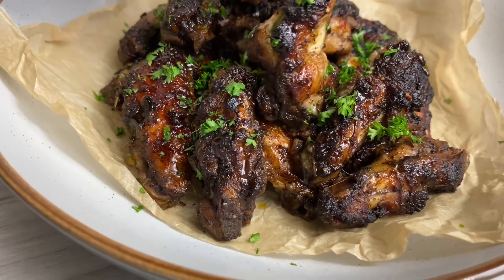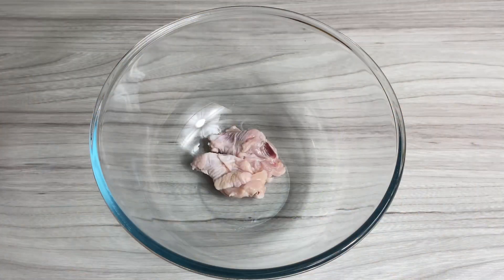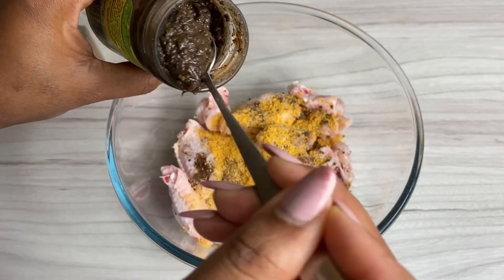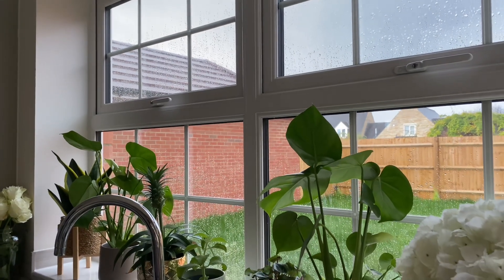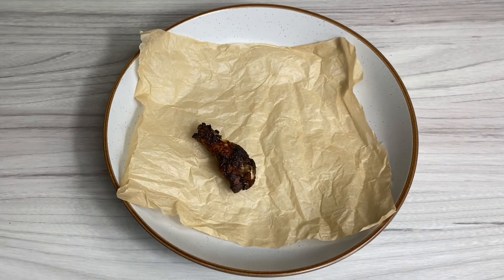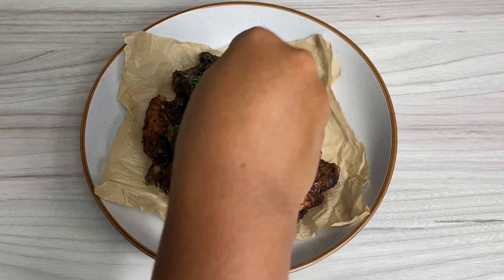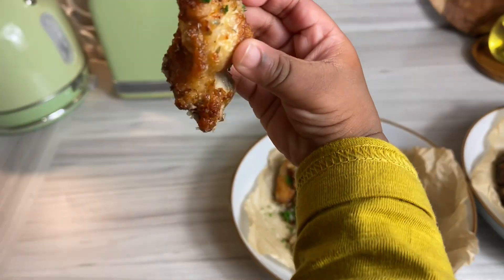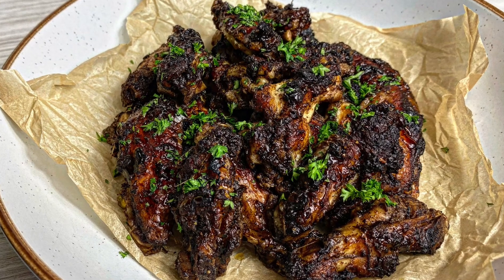Honey Jerk Wings | TERRI-ANN’S KITCHEN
Honey Jerk Wings

500g wings
Oil
Salt and pepper
All spice
Garlic powder
All purpose seasoning
Walkerswood Mild Jerk seasoning
Browning
Honey

📌 45 minutes 200•C